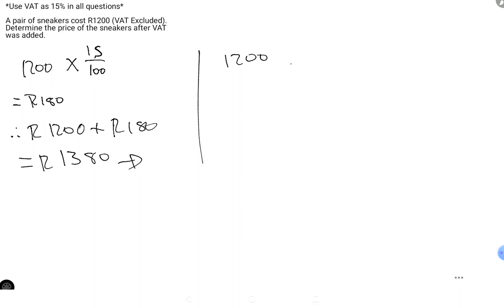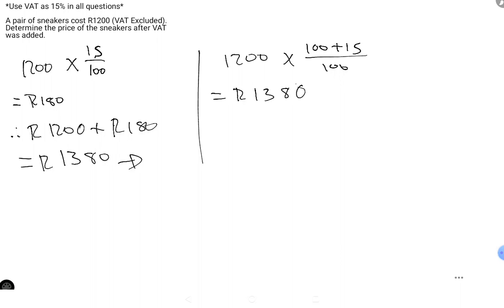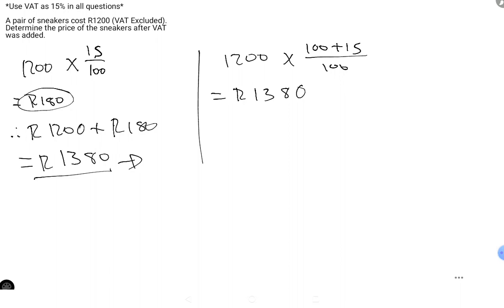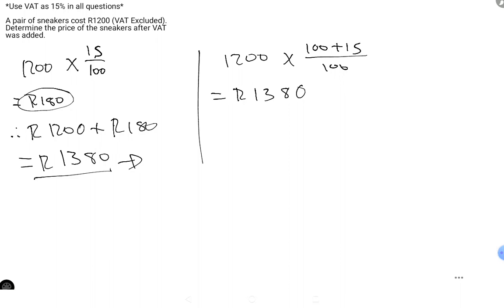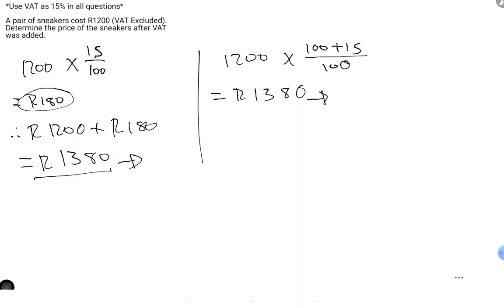Financial Maths (Calculating VAT at 15% Pt. 2)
Learn how to calculate VAT using 15% in a few minutes.